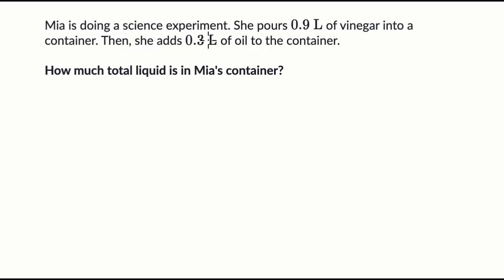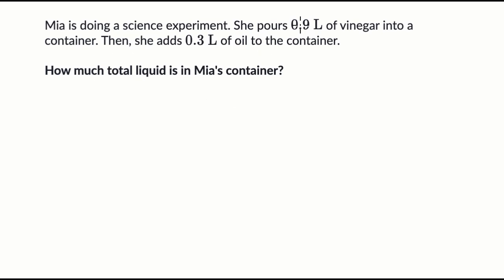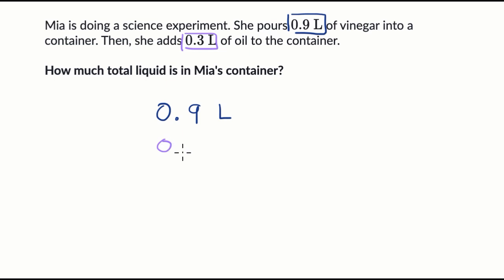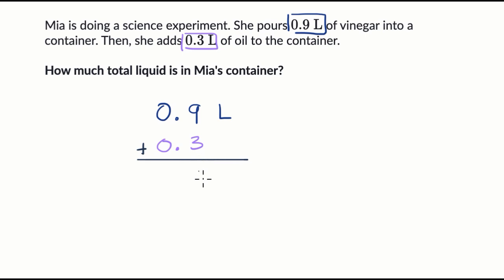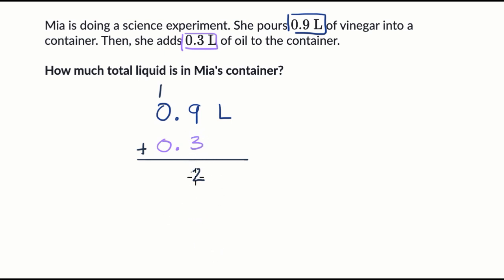Adding decimals: science experiment | 4th grade math (TX TEKS) | Khan Academy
Practice solving word problems by adding decimals.